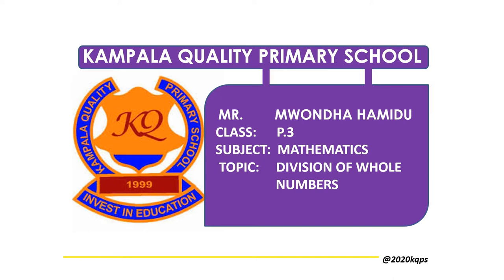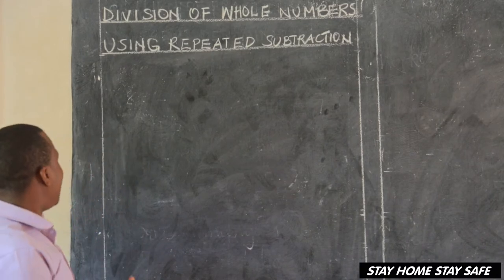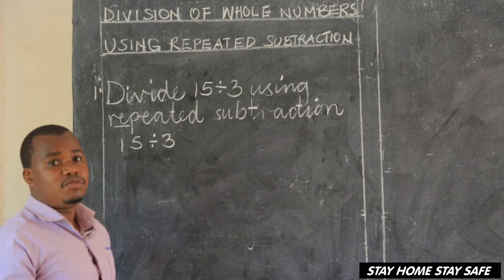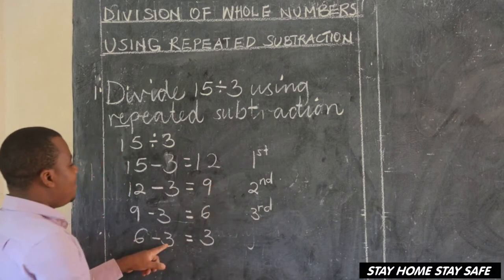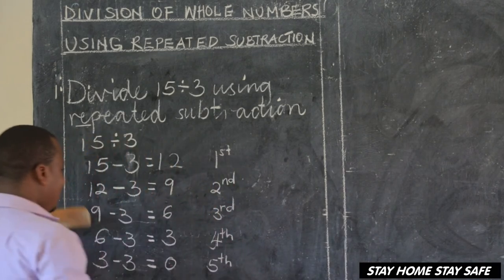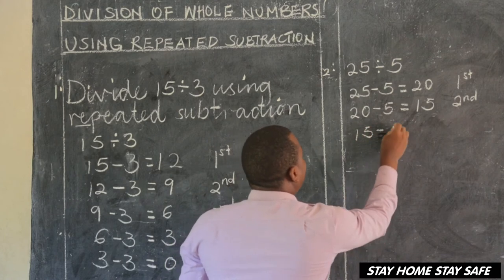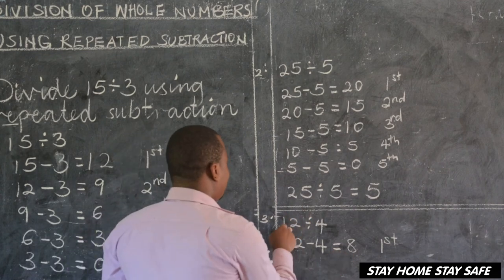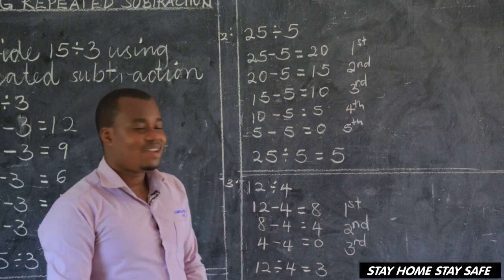Hamidu P 3 Math 1.